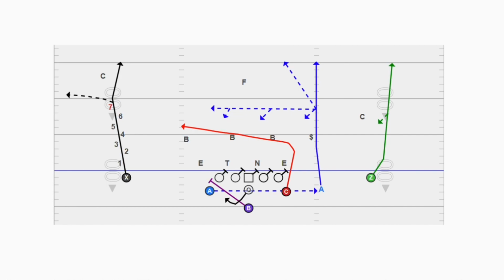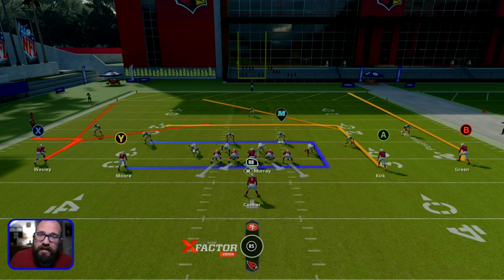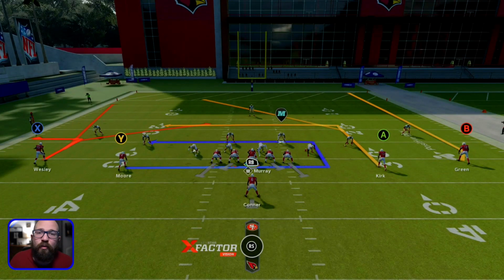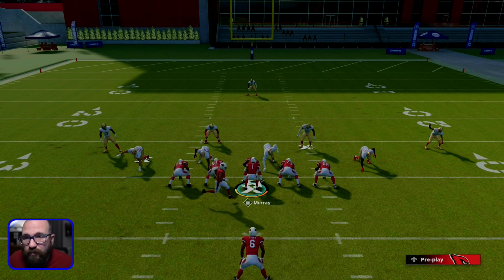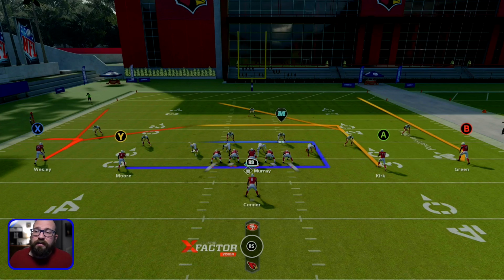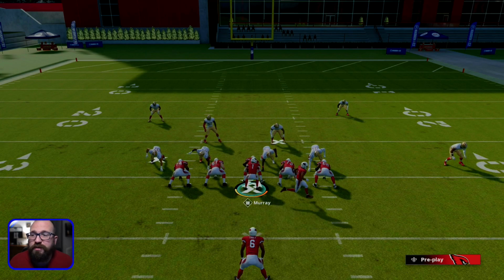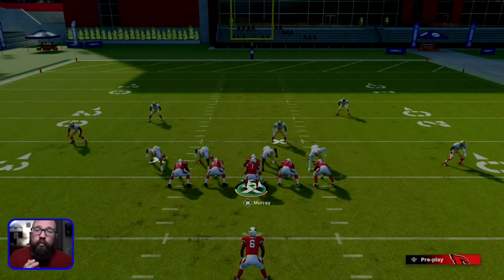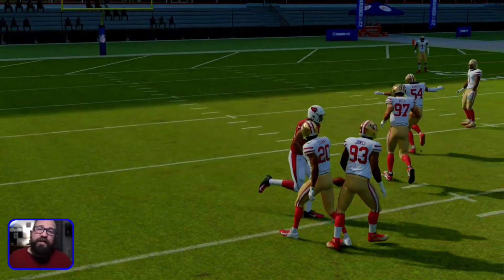How to Run the Run and Shoot Choice Concept in Madden 22.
The Run and Shoot Choice Concept is one of the most important concepts of the Run and Shoot offense. But how do you run it? That's what we talk about today in the Run and Shoot Offense Series.
Do you want to use real life strategy in your video games?